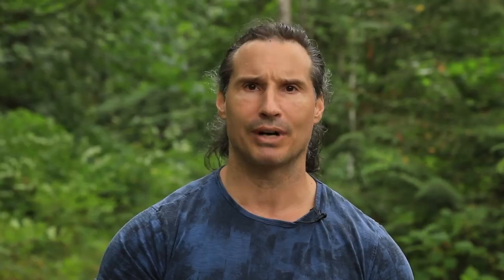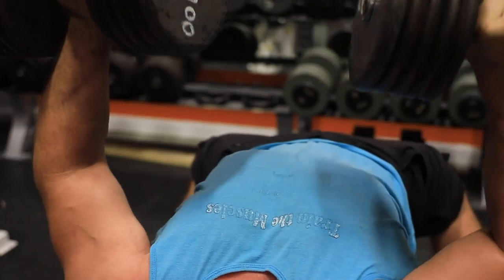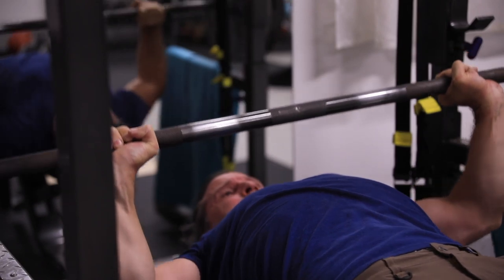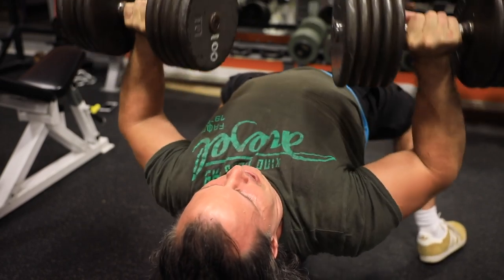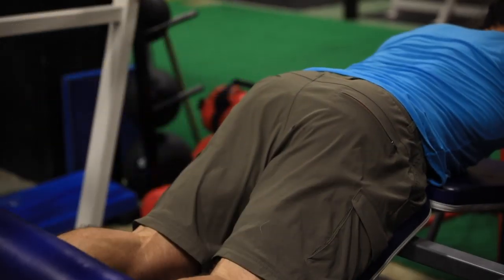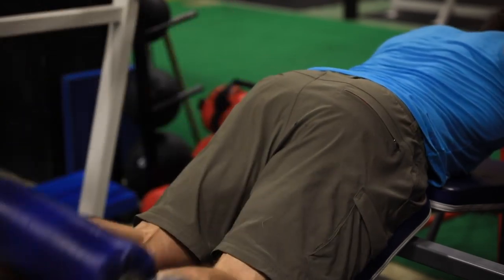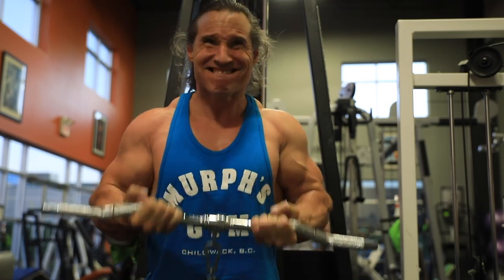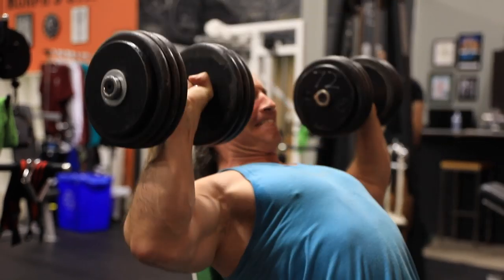Partial Reps DON'T Build Strength